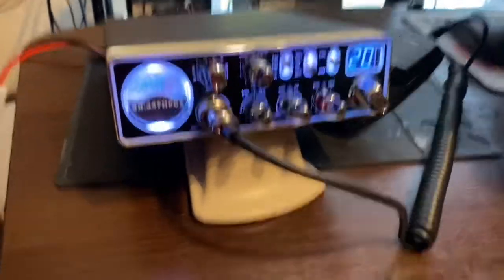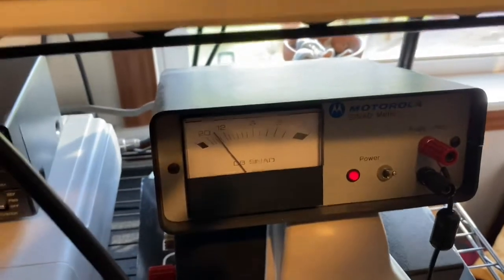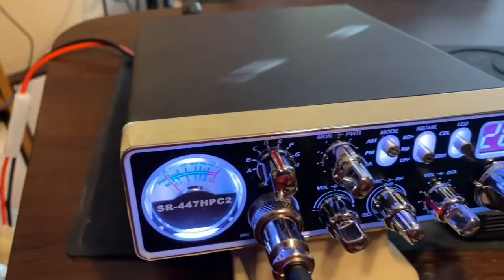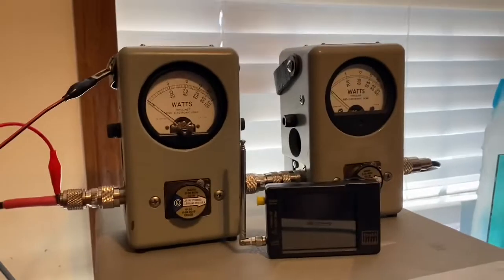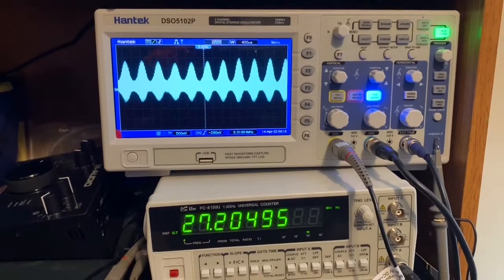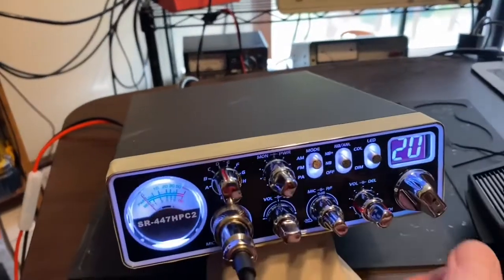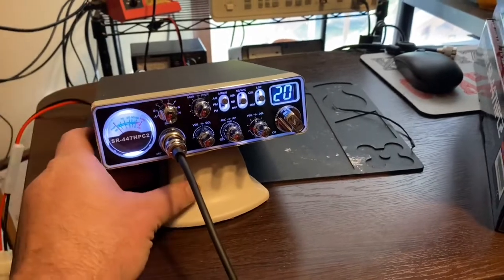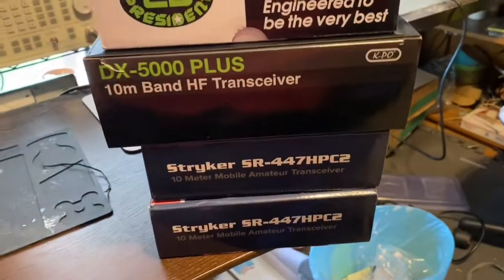Stryker 447 HPC, and more radios for sale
Demo Stryker 447

For sales

73 and God Bless